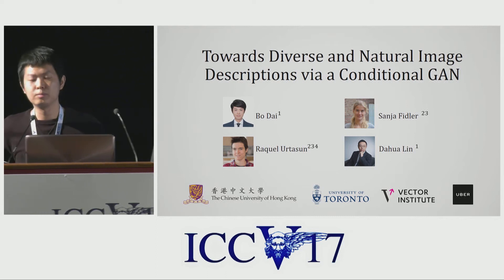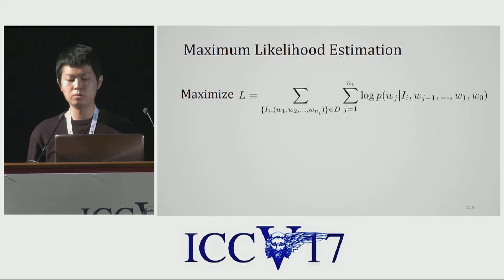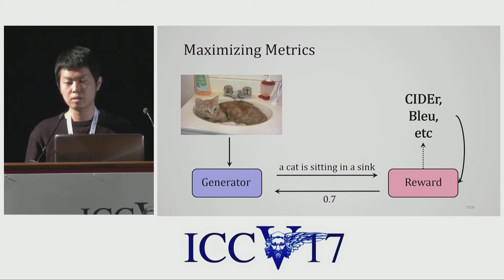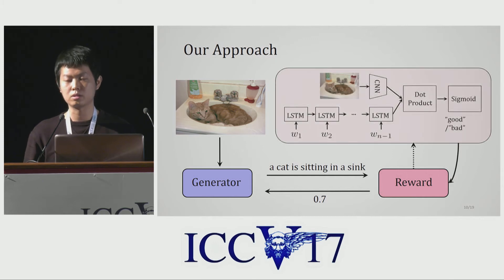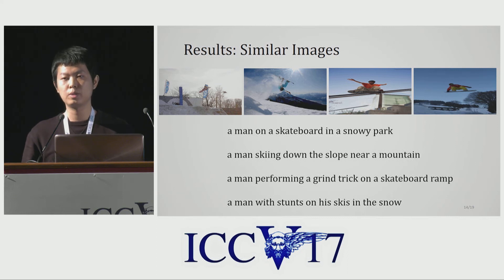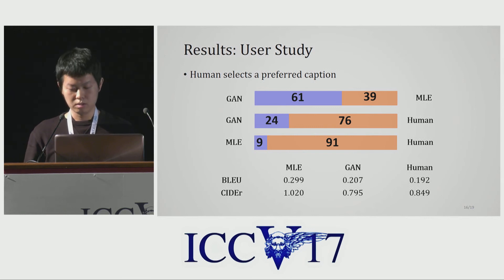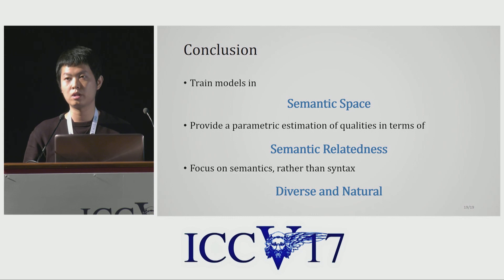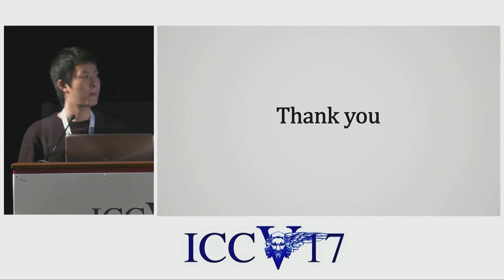Towards Diverse and Natural Image Descriptions via a Conditional GAN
ICCV17 | 1076 | Towards Diverse and Natural Image Descriptions via a Conditional GAN
Bo Dai (CUHK), Sanja  Fidler (), Raquel  Urtasun (), Dahua Lin (The Chinese University of HK)
Despite the substantial progress in recent years, the problem of image captioning remains far from being satisfactorily tackled. Sentences produced by existing methods, e.g. those based on LSTM, are often overly rigid and lacking in variability. This issue is related to a learning principle widely used in practice, that is, to maximize the likelihood of training samples. This principle encourages the high resemblance to the “ground-truths”, while suppressing other reasonable expressions. Conventional evaluation metrics, e.g. BLEU and METEOR, also favor such restrictive methods. In this paper, we explore an alternative approach, with an aim to improve the naturalness and diversity – two essential properties of human expressions. Specifically, we propose a new framework based on Conditional Generative Adversarial Networks (CGAN), which jointly learns a generator to produce descriptions conditioned on images and an evaluator to assess how well a description fits the visual content. It is noteworthy that training a sequence generator is nontrivial. We overcome the difficulty by Policy Gradient, a strategy stemming from Reinforcement Learning, which allows the generator to receive early feedbacks along the way. We tested our method on two large datasets, where it performed competitively against real people in our user study and outperformed other methods on various tasks.